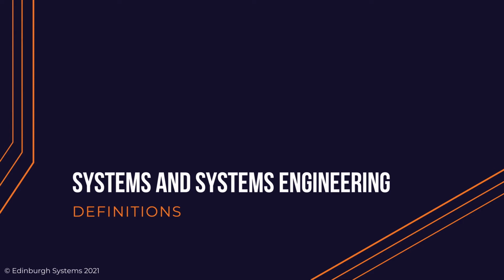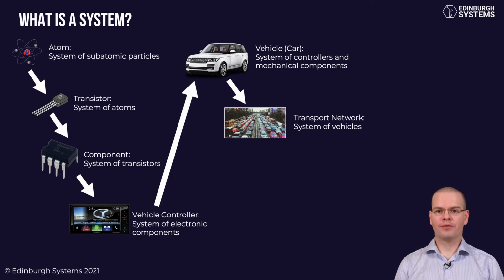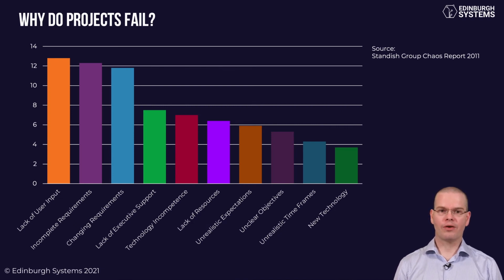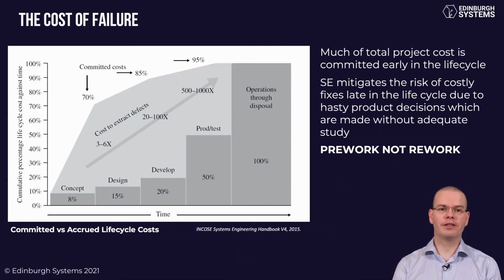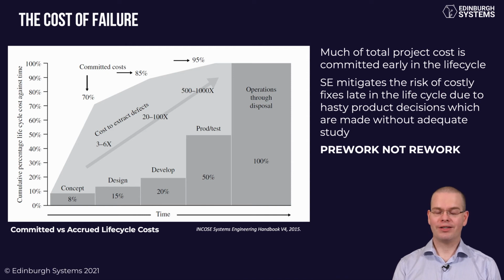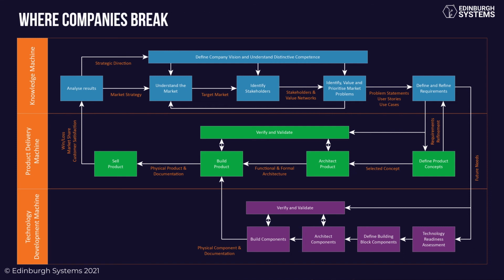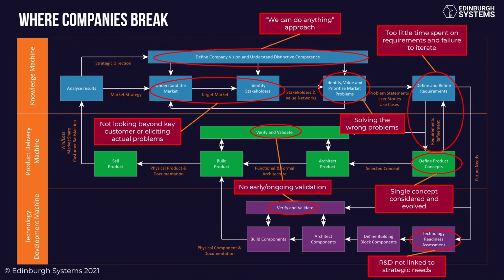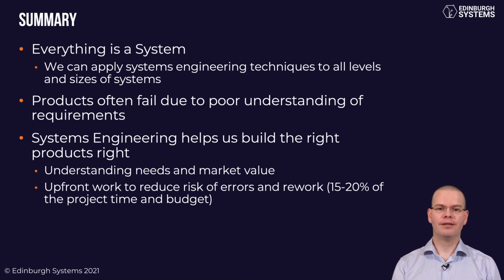Lecture 1 - Introduction to Systems Engineering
Edinburgh Systems CEO Tim Kerby presents a series of lectures on Systems Engineering. These lectures are aimed at university students and early career professionals interested in learning the basic concepts behind systems approaches to product development.

In this first lecture, we look at what Systems Engineering is, why businesses need it and how it fits within a typical product development process.

Edinburgh Systems Ltd. is a Scottish consultancy specialising in the application of Systems Engineering and Product Management. We work across technologies and sectors including automotive, industrial, medical & healthcare, consumer products, and service delivery.